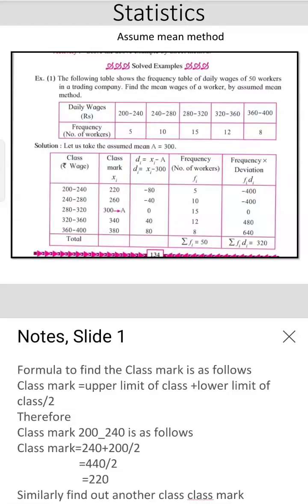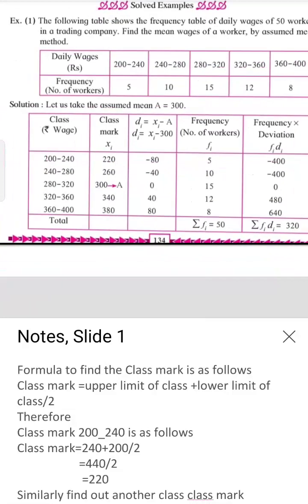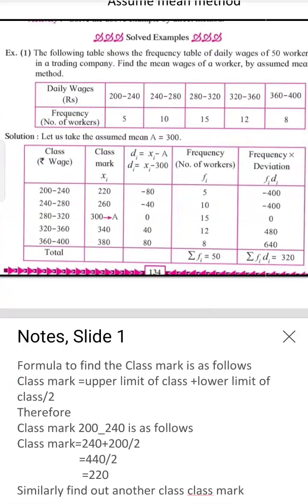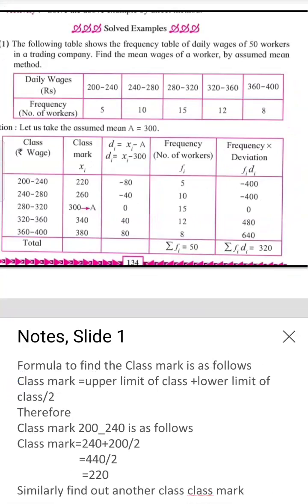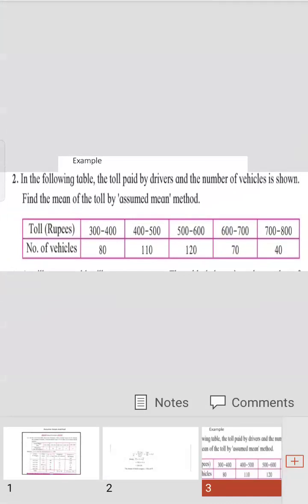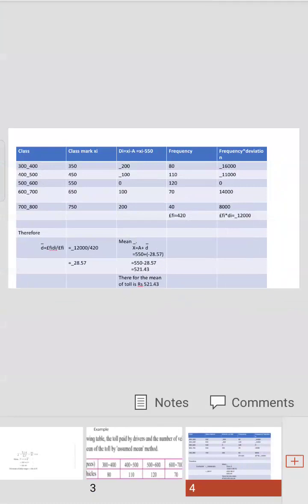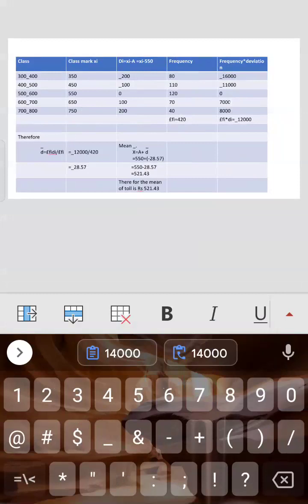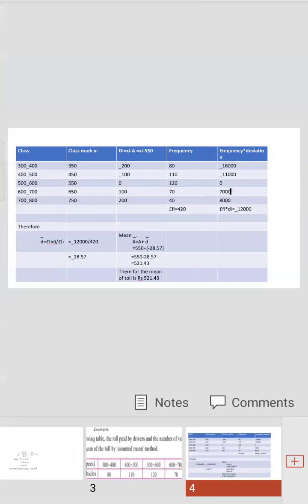subject: mathematics part1 unit: statistics ,subunit: Assume mean method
Video from Surekha Jadhav in this video  solved examples how to find out mean by assume mean method .
formula to find mean by assume mean method is
              x = A+d
here A=assume mean
          d=deviation
           x=mean